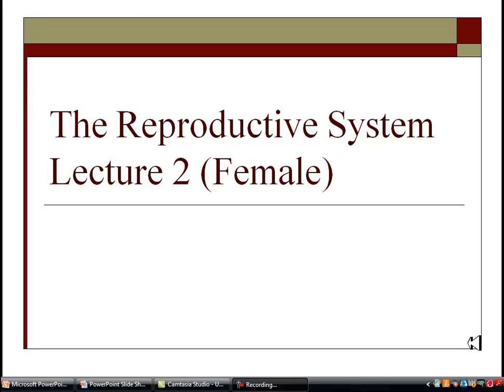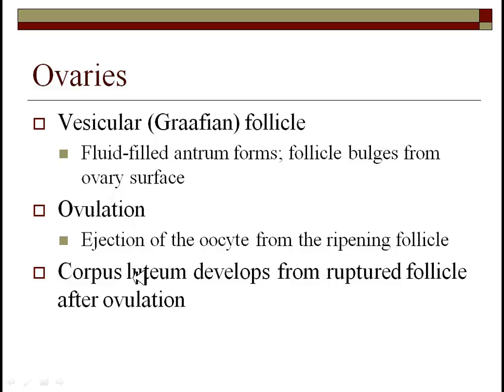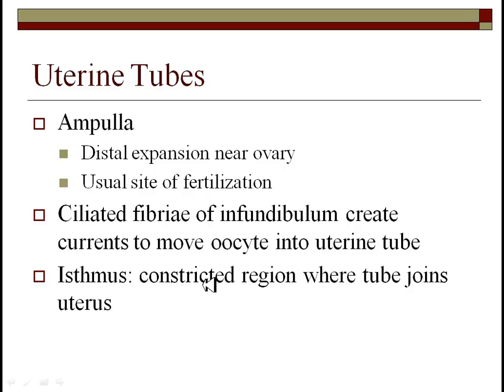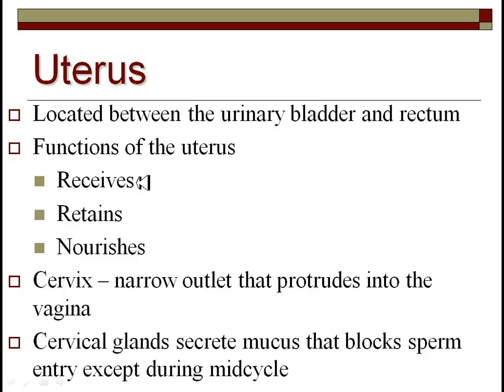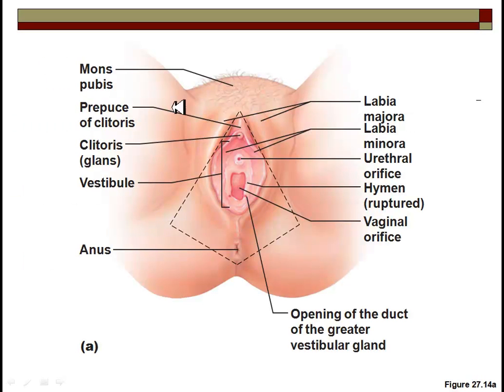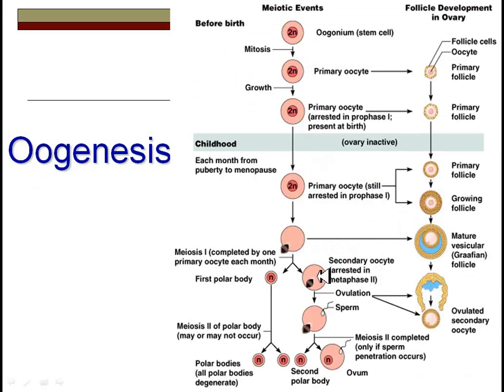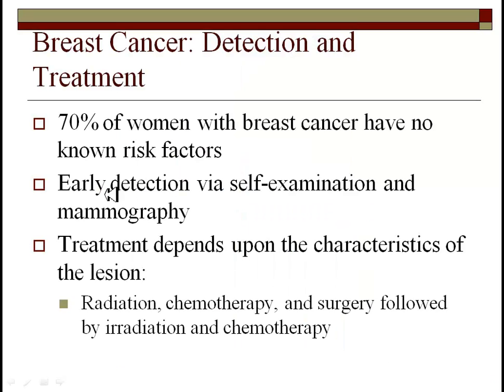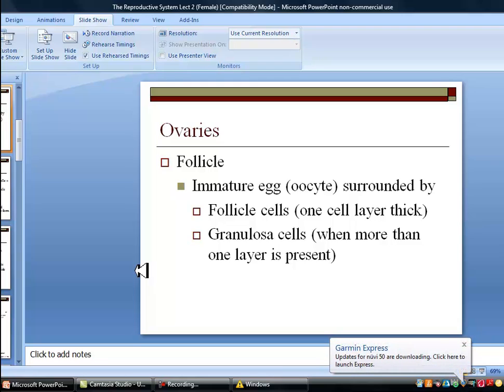Reprod. Lect 2 (Female) f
Reproduction Lecture 2: Female reproductive system